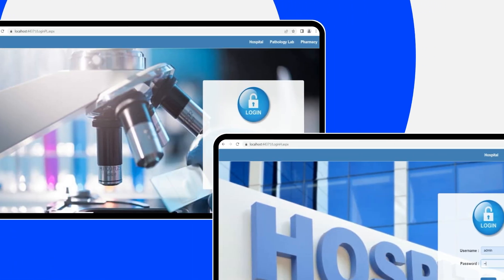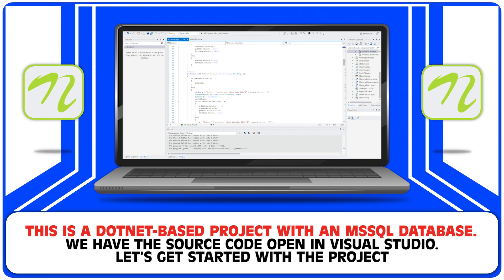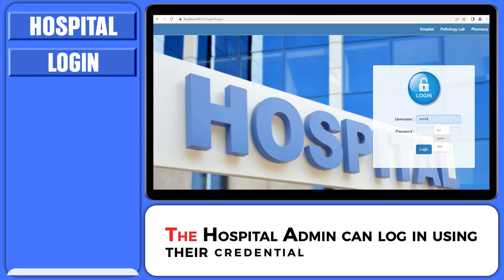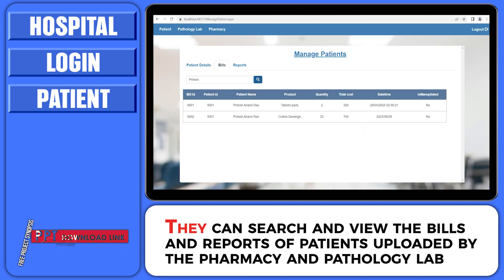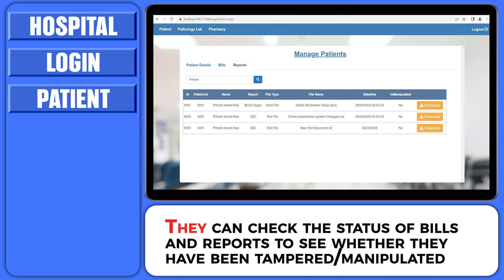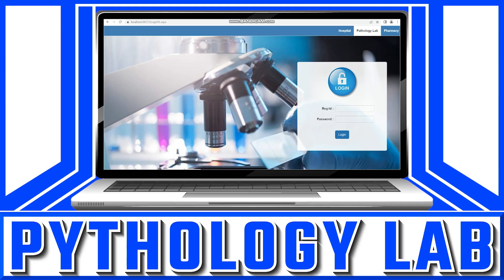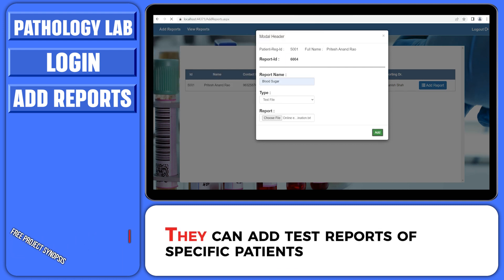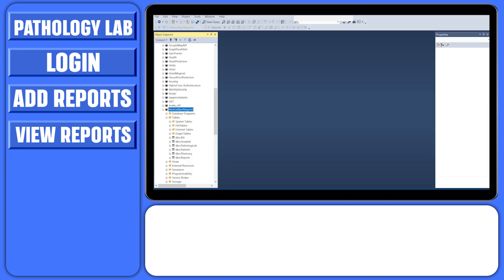Medical Report Management & Distribution System using Blockchain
Medical Report Management & Distribution System on Blockchain, is designed to secure medical reports and provide a safe way of accessing the clinical data of patients for their caretakers and doctors using cryptography and decentralization.

The proposed system also maintains the balance between data accessibility and security. The proposed framework helps doctors, patients and caretakers to securely store and access patients’ medical data in EHR.

This Python-based project is designed to maintain and distribute patients’ medical records efficiently and effectively. It consists of 3 modules: Hospital, Pharmacy and Pathology Lab.